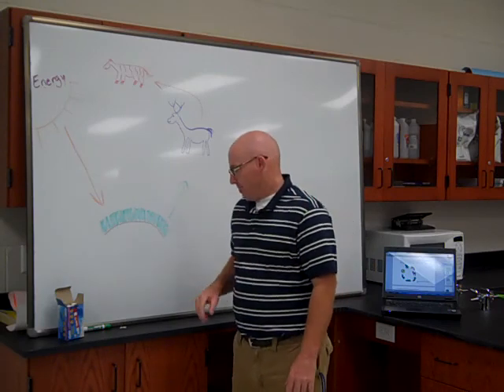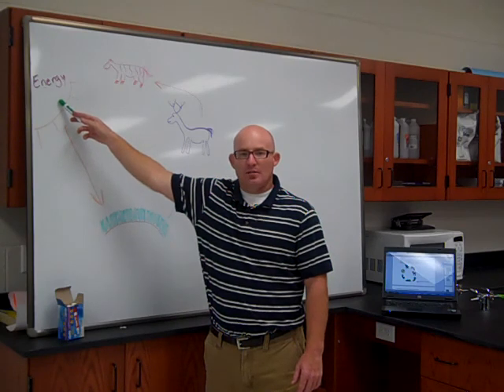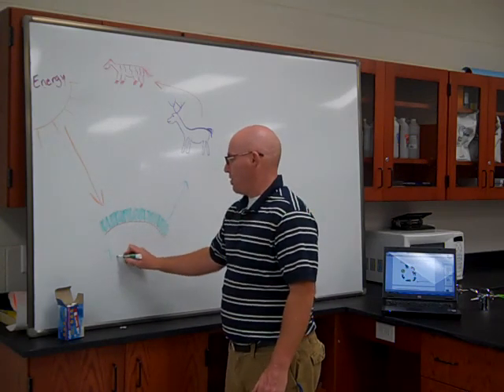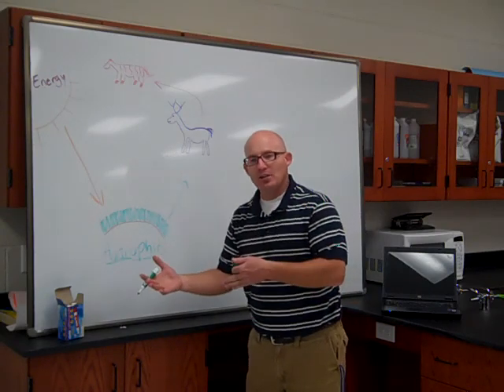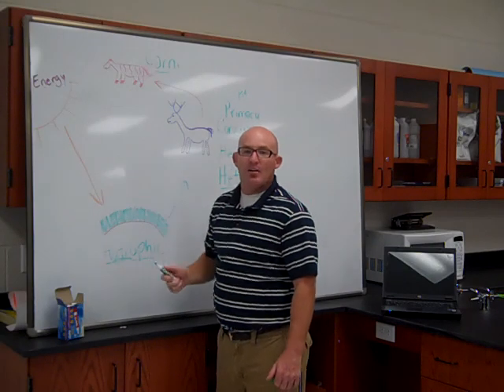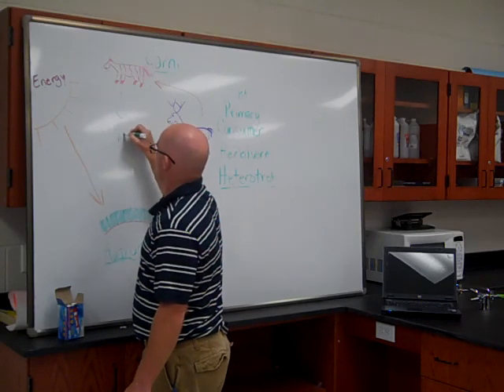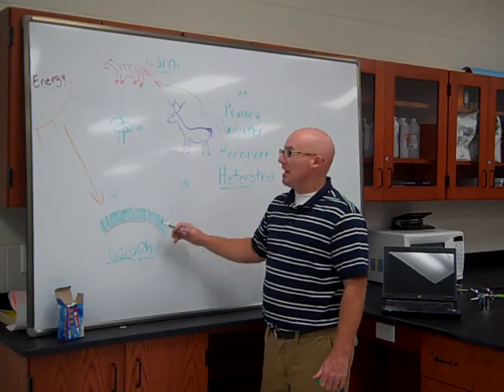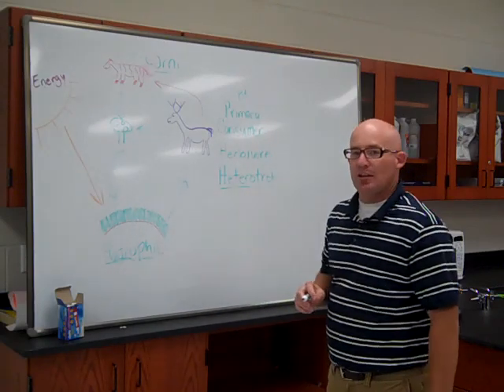Bald Man Productions Presents Food Webs!